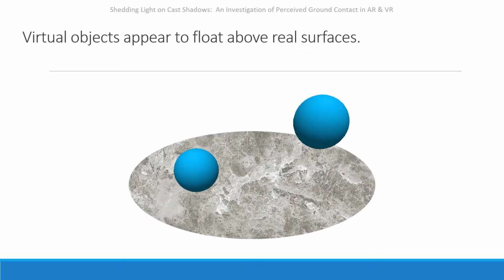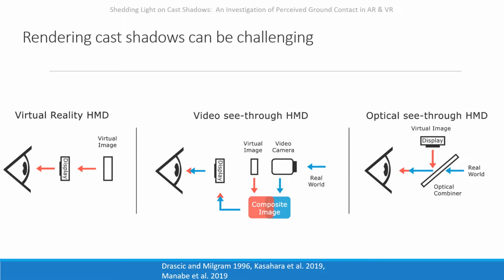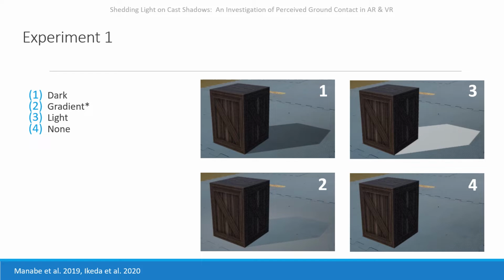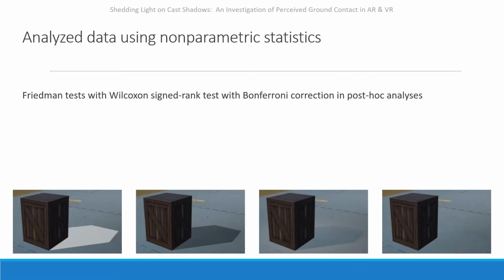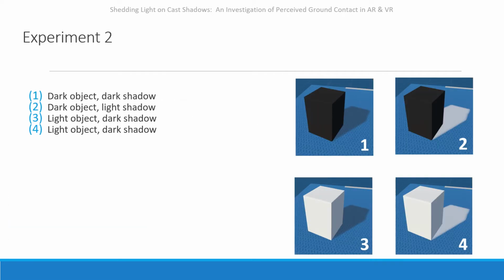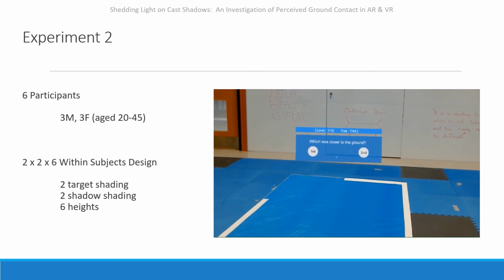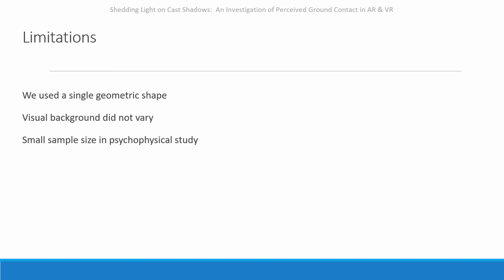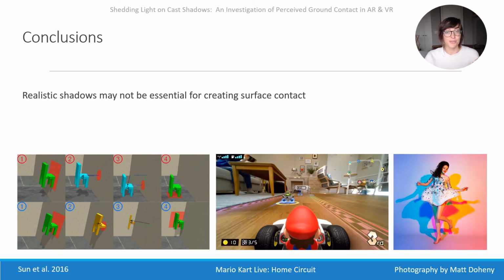Shadow Perception in XR - IEEE VR 2022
This video recording is from the IEEE VR Conference on Virtual Reality and 3D User Interfaces (IEEE VR). The research was an invited talk from the IEEE Transactions on Visualization and Computer Graphics (TVCG), and it was presented by Haley Adams from Vanderbilt University

Title - "Shedding Light on Cast Shadows:  An Investigation of Perceived Ground Contact  in AR and VR"

Authors - Haley Adams, Jeanine Stefanucci, Sarah Creem-Regehr, Grant Pointon, William Thompson, and Bobby Bodenheimer

Abstract -  Virtual objects in augmented reality (AR) often appear to float atop real world surfaces, which makes it difficult to determine where they are positioned in space. This is problematic as many applications for AR require accurate spatial perception. In the current study, we examine how the way we render cast shadows--which act as an important monocular depth cue for creating a sense of contact between an object and the surface beneath it--impacts spatial perception. Over two experiments, we evaluate people's sense of surface contact given both traditional and non-traditional shadow shading methods in optical see-through augmented reality (OST AR), video see-through augmented reality (VST AR), and virtual reality (VR) head-mounted displays. Our results provide evidence that nontraditional shading techniques for rendering shadows in AR displays may enhance the accuracy of one's perception of surface contact. This finding implies a possible tradeoff between photorealism and accuracy of depth perception, especially in OST AR displays. However, it also supports the use of more stylized graphics like non-traditional cast shadows to improve perception and interaction in AR applications.